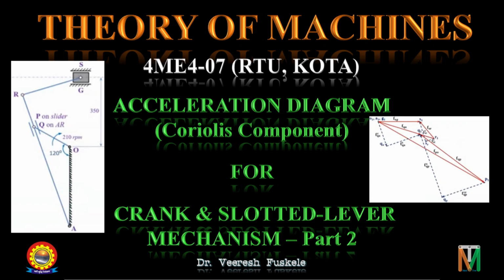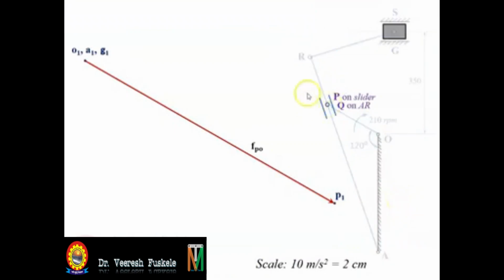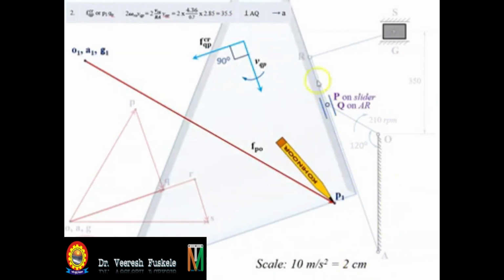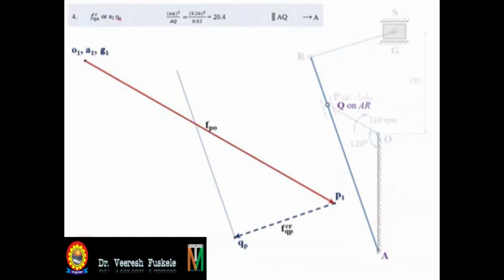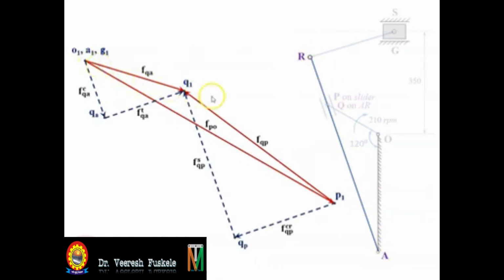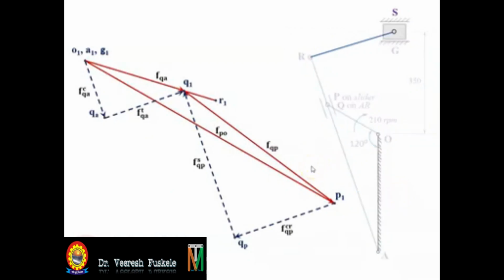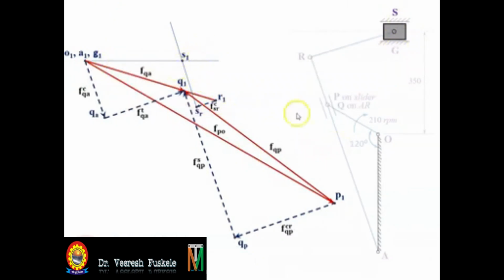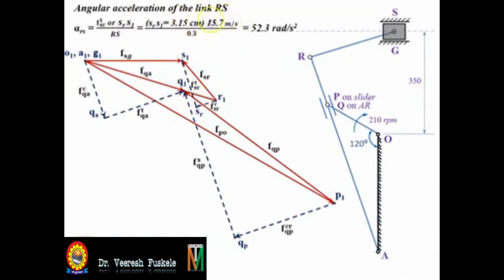TOM - ACCELERATION DIAGRAM FOR CRANK AND SLOTTED LEVER MECHANISM - PART 2 - Dr. Veeresh Fuskele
ACCELERATION DIAGRAM FOR CRANK AND SLOTTED LEVER MECHANISM - PART 2

Stay Updated! 🔔

Stay Updated! 🔔